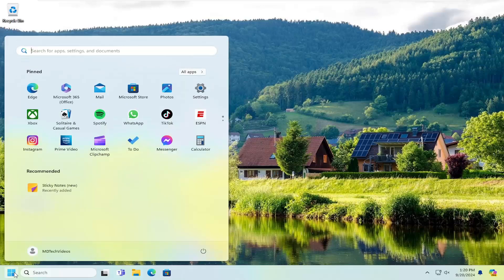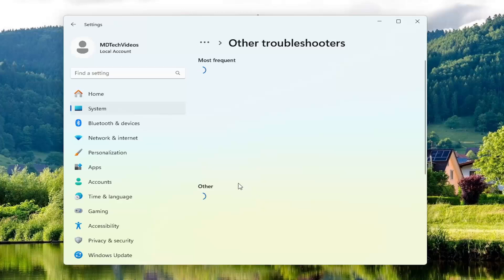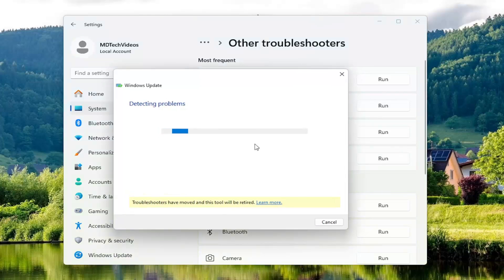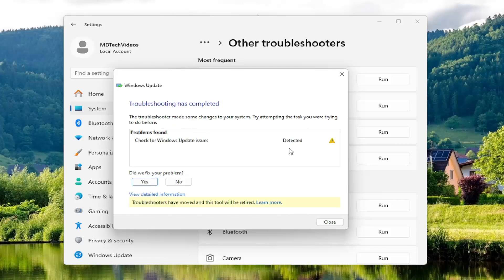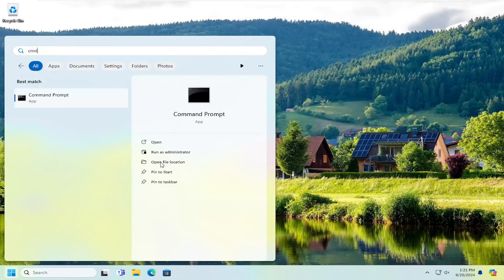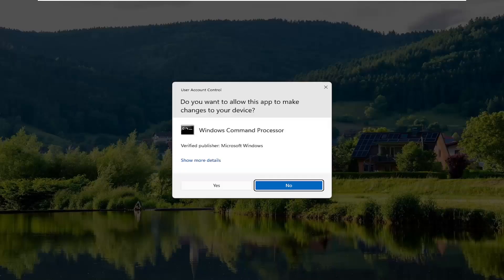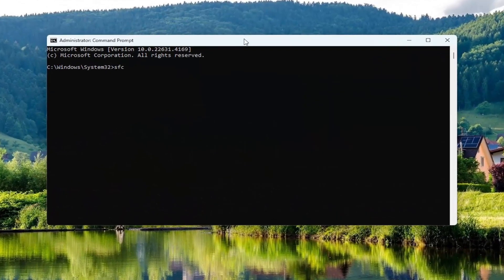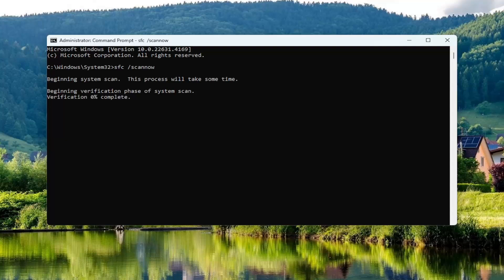Fix 0x8031004a Update Error in Windows 11/10 [Guide]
Windows updates are important for fixing nagging issues on your PC. However, users encounter different issues while trying to update their PCs, with the error code 0x8031004a being a prominent one.

While different factors can cause this issue, it is not the most difficult to fix. And we will show you the quick ways to eliminate the error in this detailed guide.

Issues addressed in this tutorial:
fix 0x8031004a update error in windows
fix windows 10 update error 0x800f0831
error 0x803c0103
fix update error windows 10
how to fix windows update error 0x800f0831
download error - 0x800f8011
download error - 0x80d02002 windows update
download error - 0x80d02002 windows 11